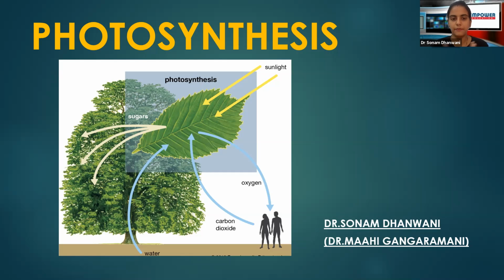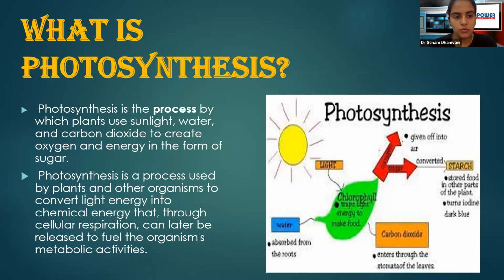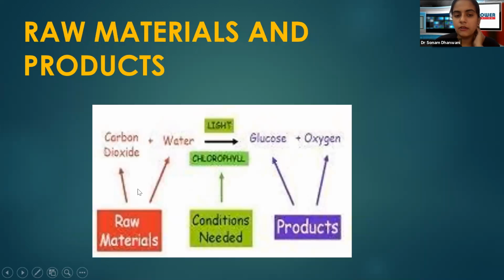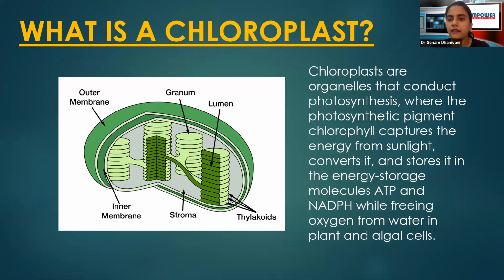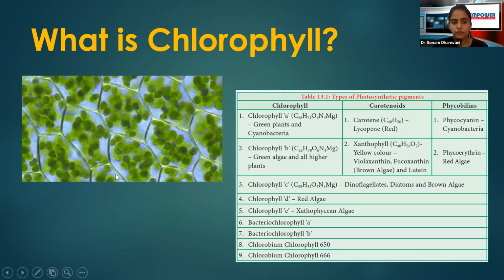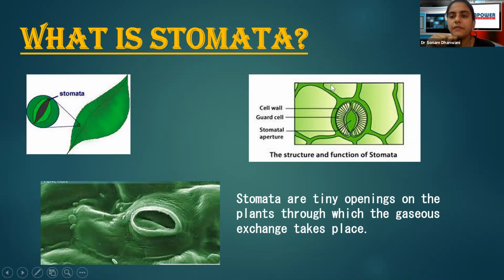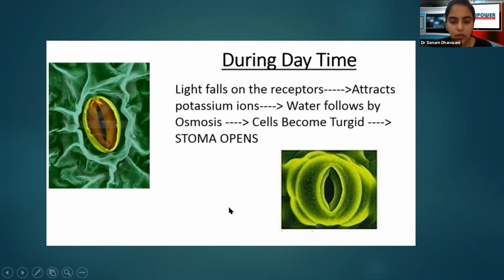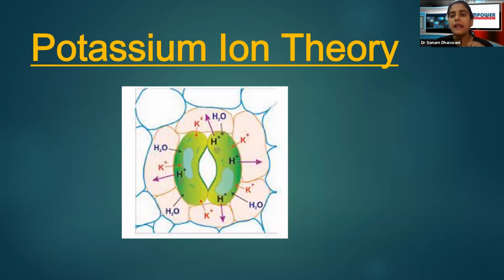Process of Photosynthesis - L -1 | Photosynthesis Class 10 ICSE Biology | Science | Empower 9 & 10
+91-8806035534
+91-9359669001